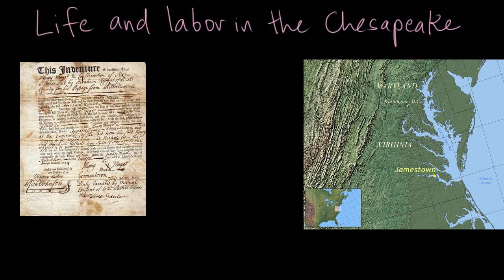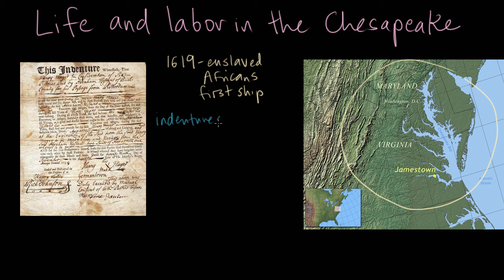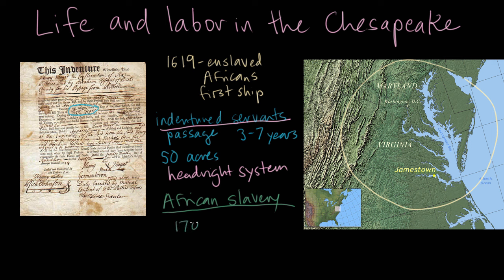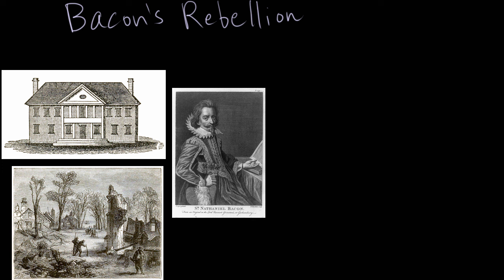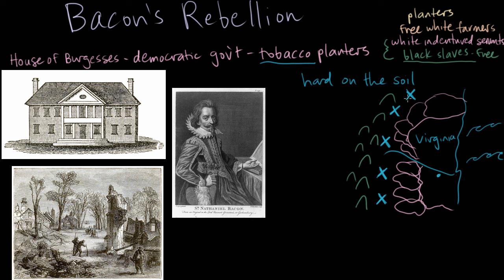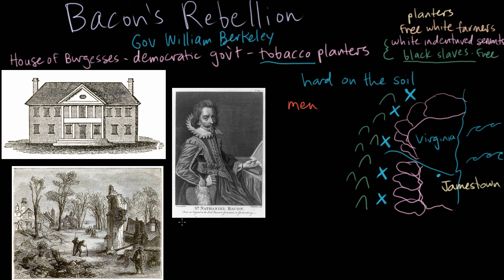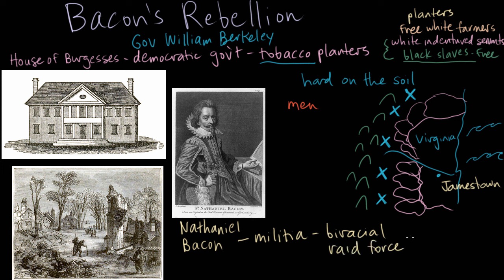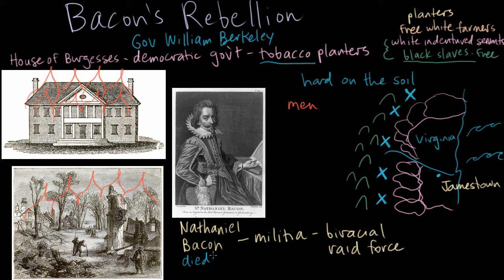Jamestown - Bacon's Rebellion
Kim Kutz Elliott discusses how the system of indentured servitude in colonial Virginia transformed into a system of African slavery after Nathaniel Bacon's rebellion against the House of Burgesses.